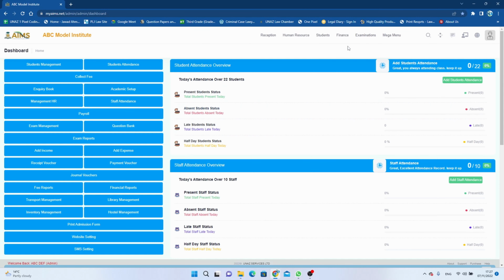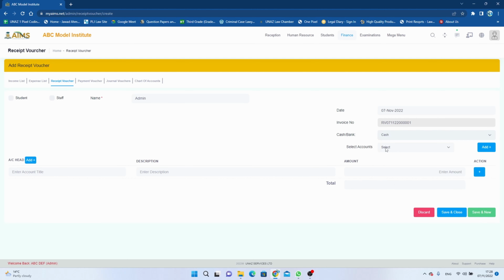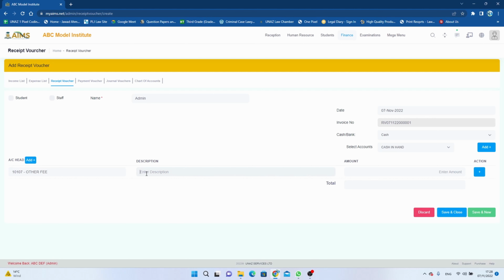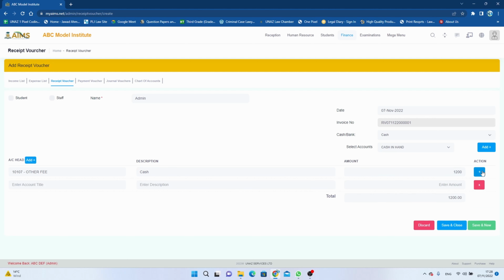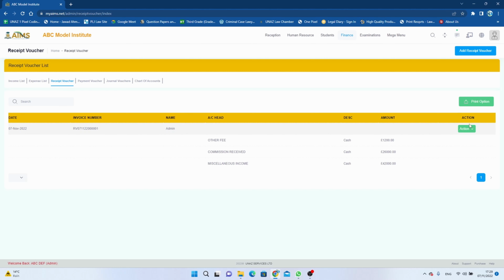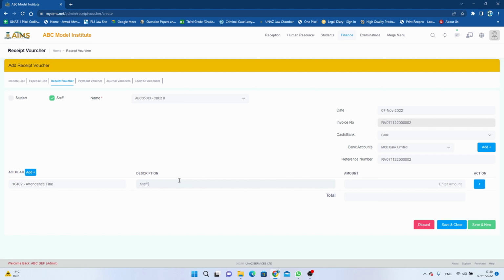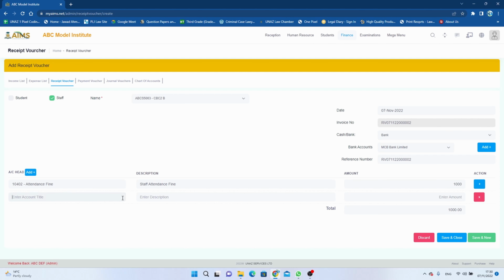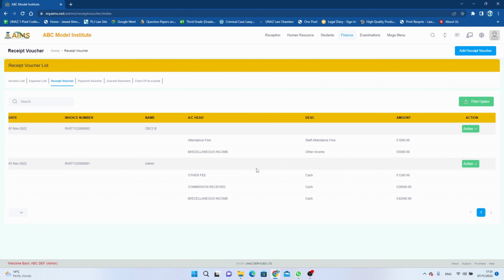AIMS Add Cash Bank Receipt Voucher tutorial | English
A tutorial about Add Cash Bank Receipt Voucher AIMS.